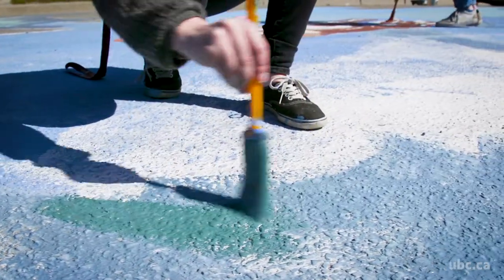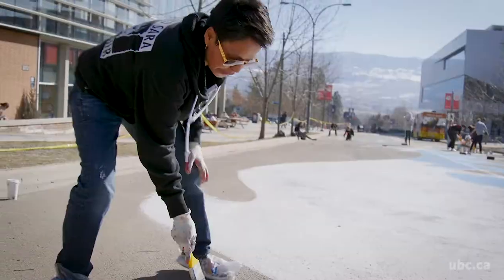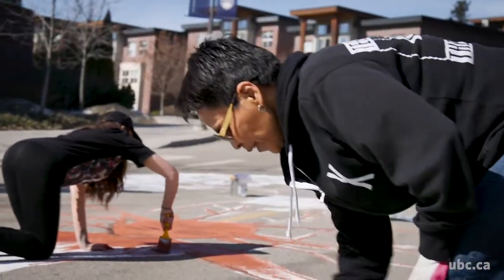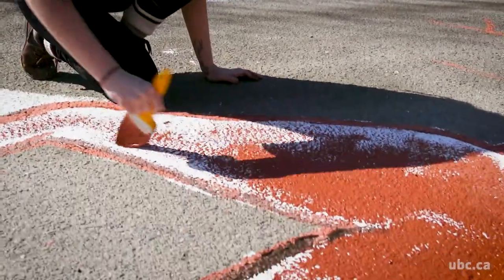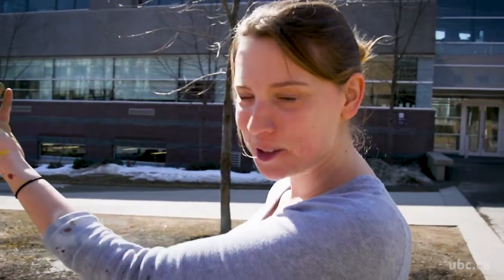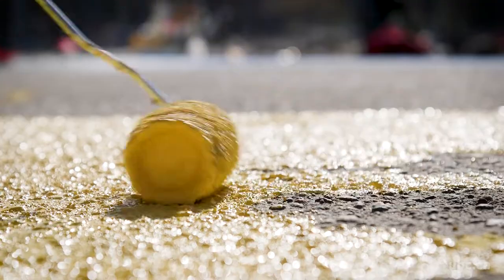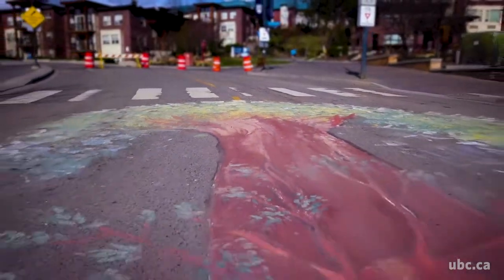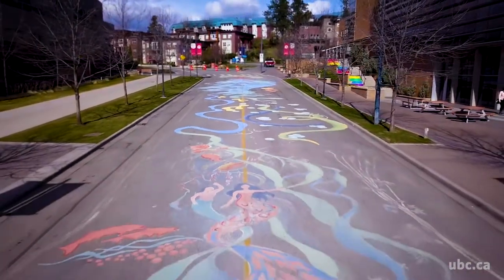Vibrant Creek Mural in the heart of UBC Okanagan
BFA students in an Advanced Drawing class recently completed a mural transforming University Way into an imaginative river.